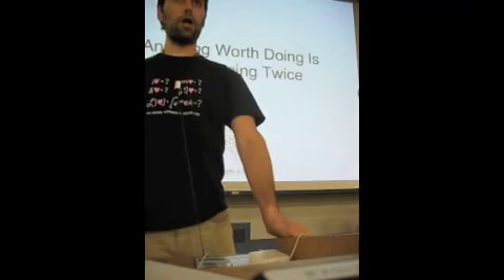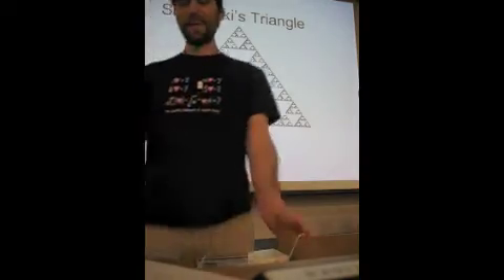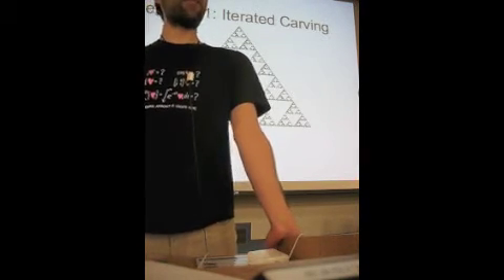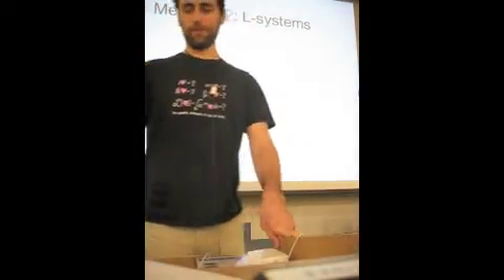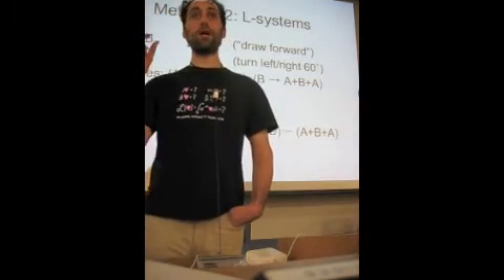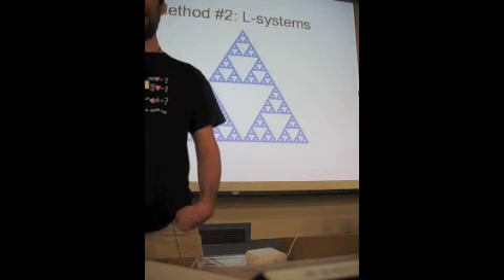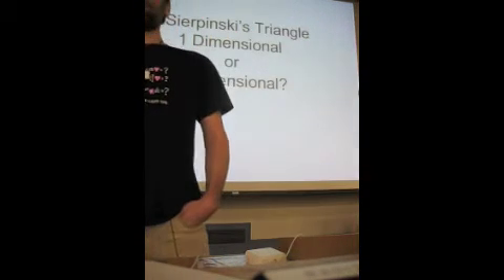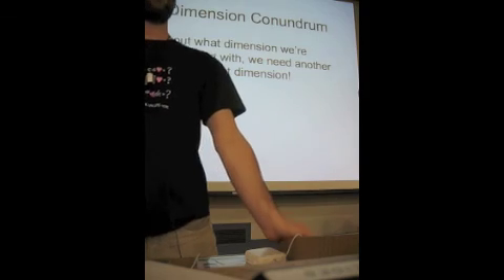Sierpinski Triangle Talk Part 1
Part 1

A talk I gave at a MathCounts competition on the value of solving problems in many different ways, using Sierpinski's triangle as a guiding example. We end up realizing that the object has no area, infinite perimeter, fractional dimension (!), and is intimately connected to randomness and numbers in ways we would never have expected.